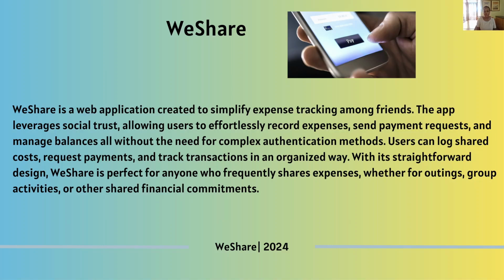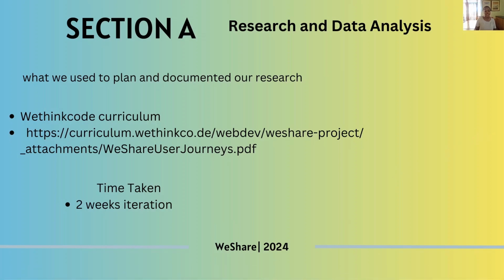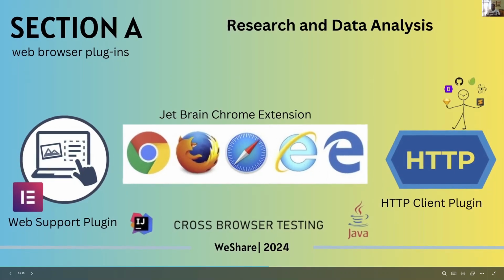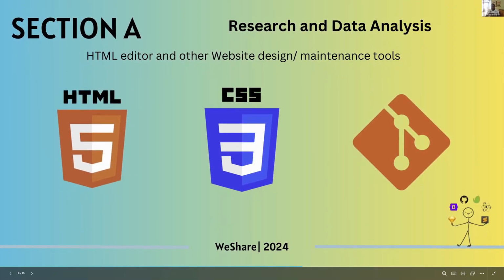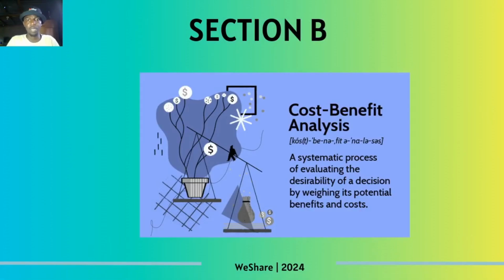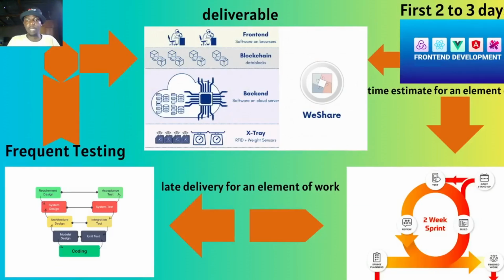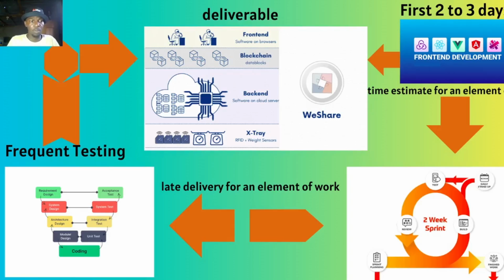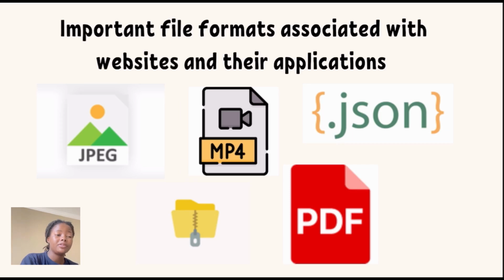Descributed Systems WeShare Video Presentation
SECTION_A 00:00 Research and Data Analysis Part 01
SECTION_A 02:07 Research and Data Analysis Part 02
SECTION_B 05:33 Cost/Benefit Analysis
SECTION_D  Website Demonstration
SECTION_E 08:21 Web Development Tools